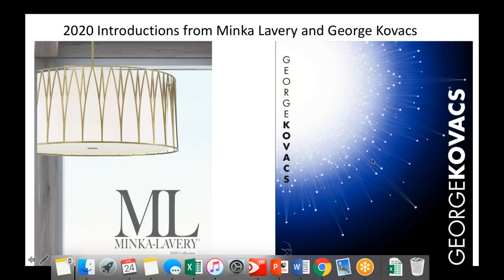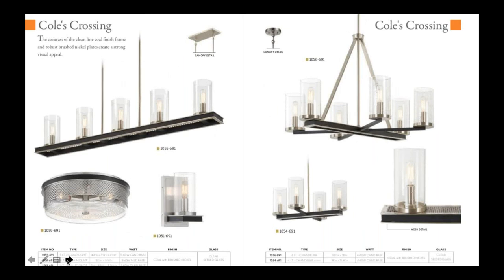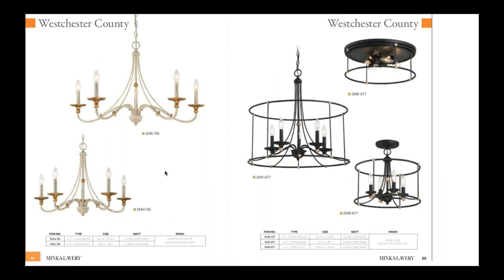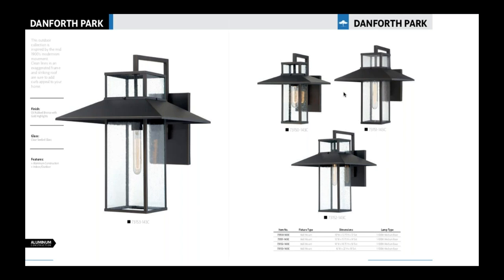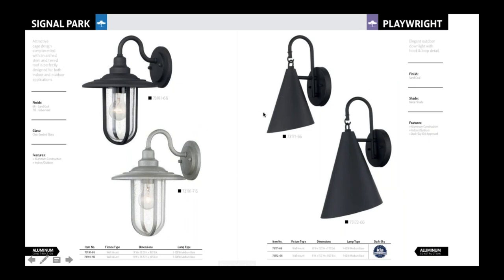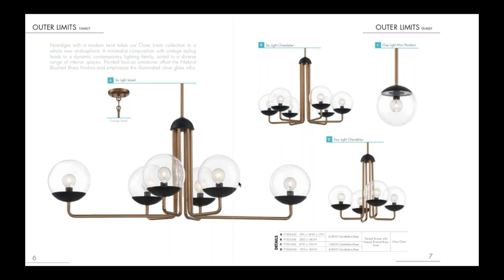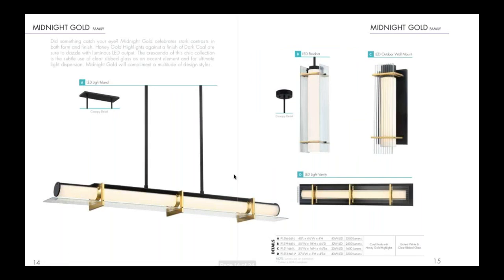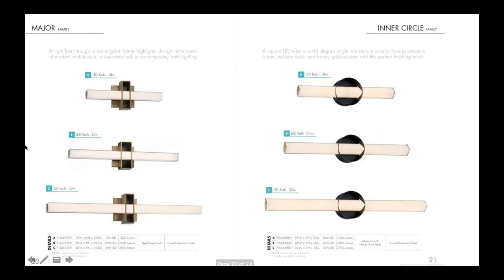2020 Introductions fron Minka Lavery and George Kovacs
A quick overview of the new 2020 styles from Minka Lavery, The Great Outdoors and George Kovacs